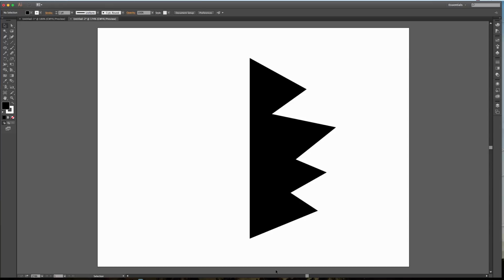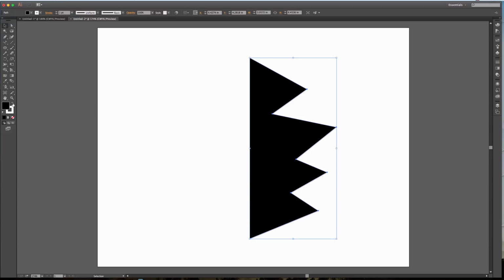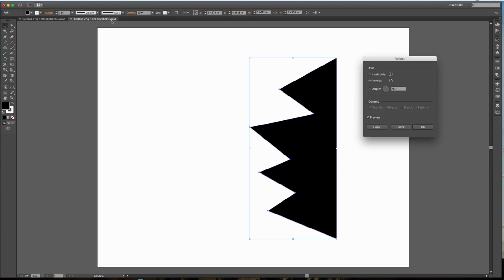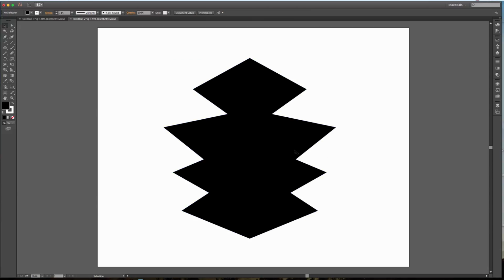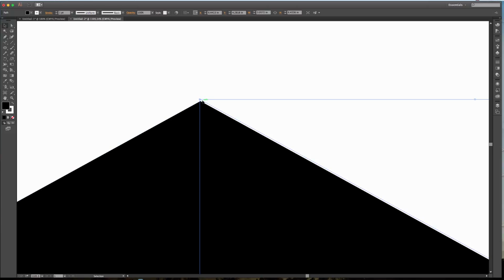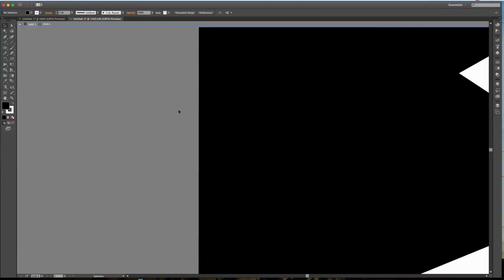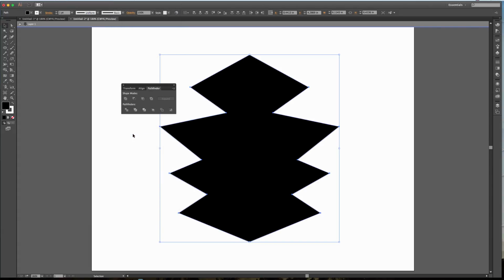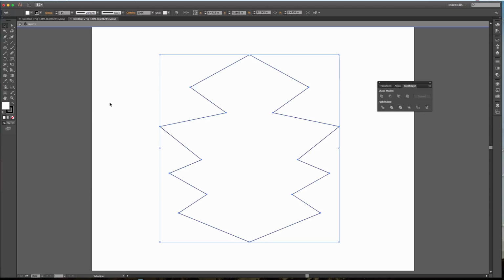Making a Symmetrical Shape